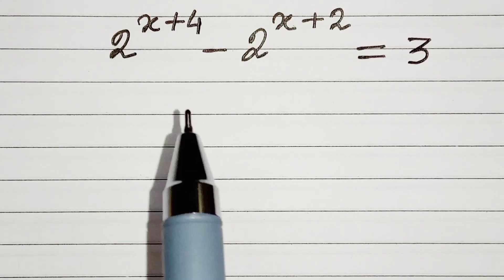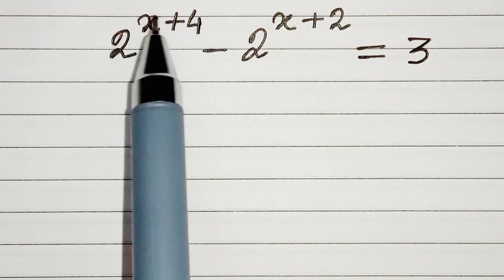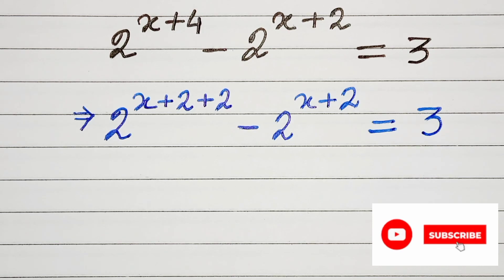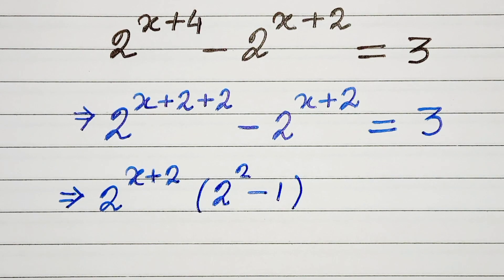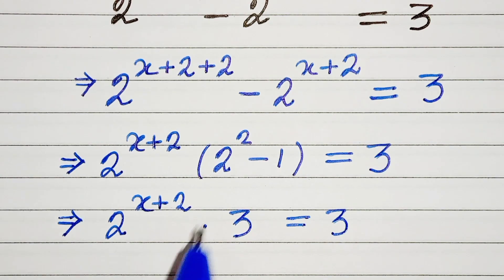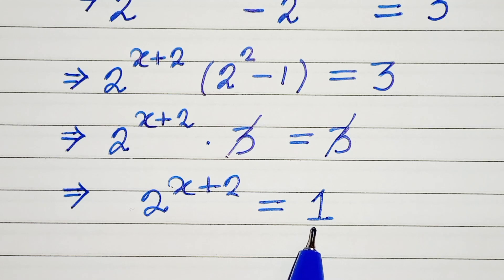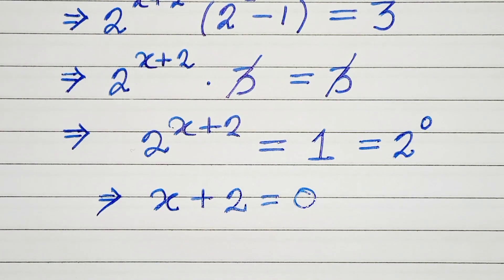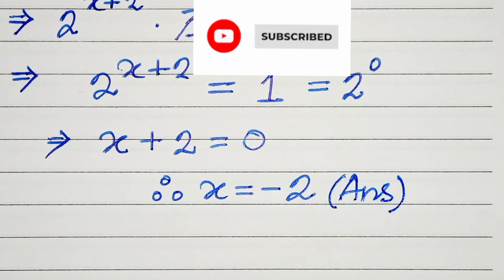A Nice Exponential Equation ‼️